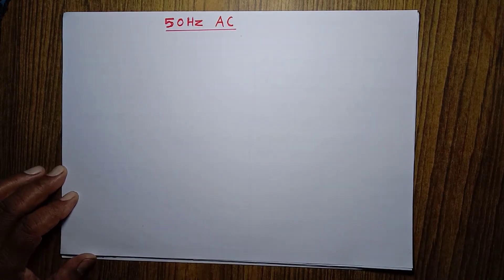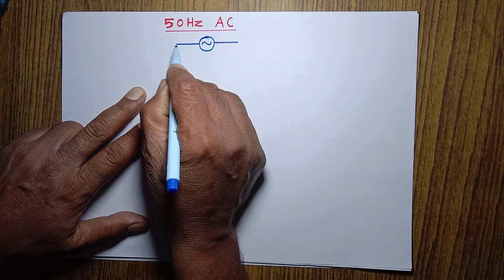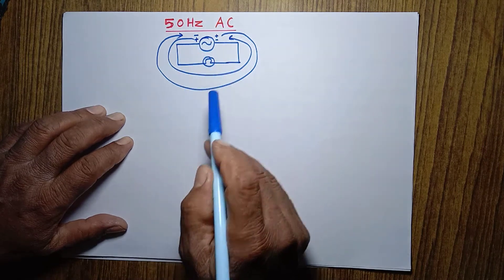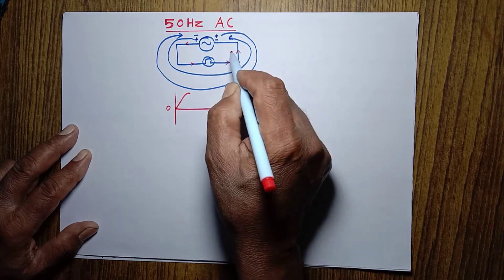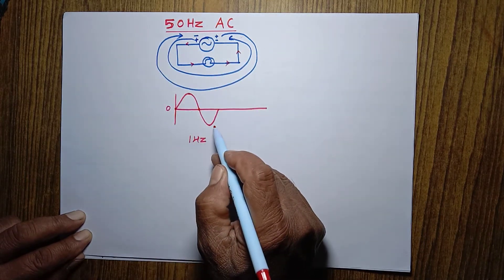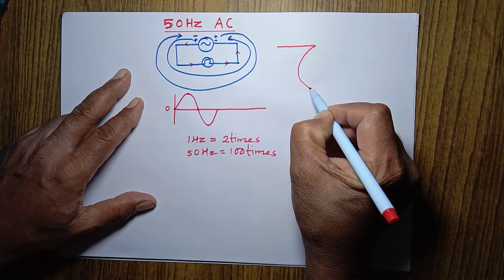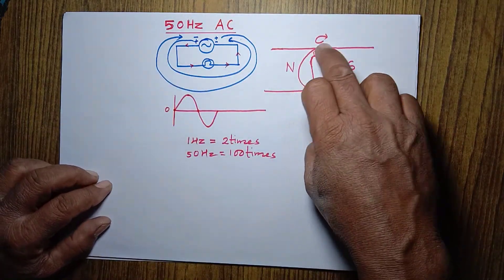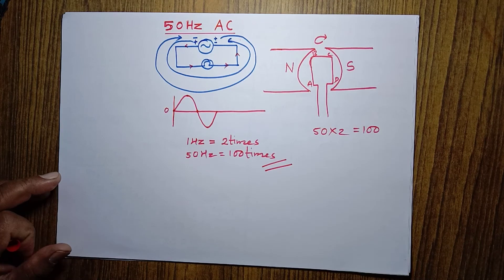50 Hz Frequency of AC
This video describes the meaning of 50Hz frequency of alternating current.